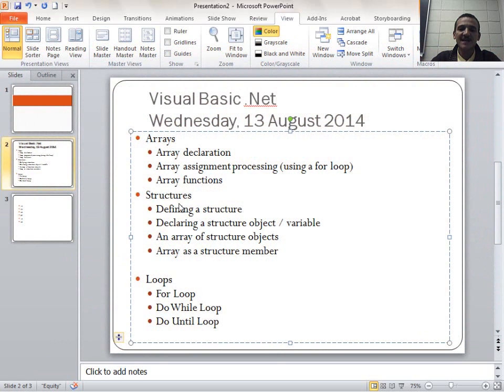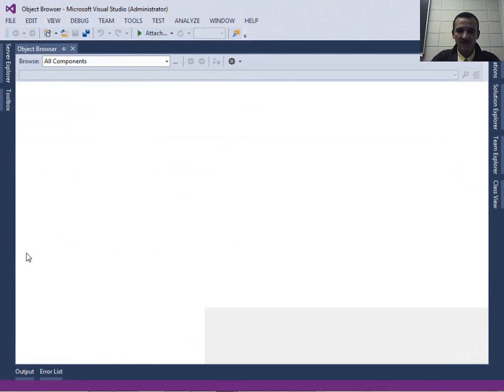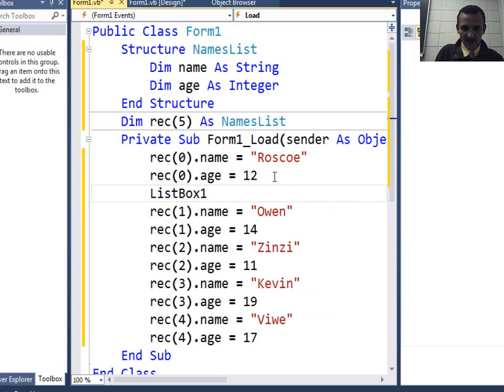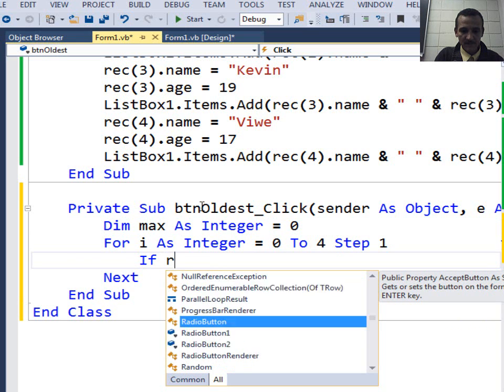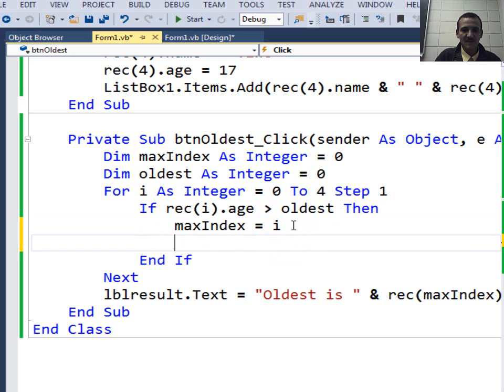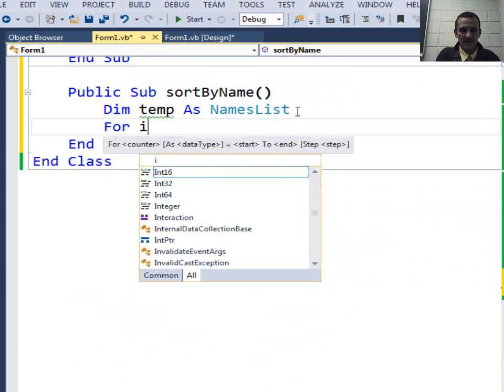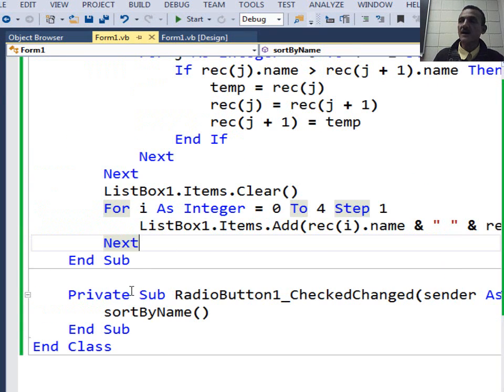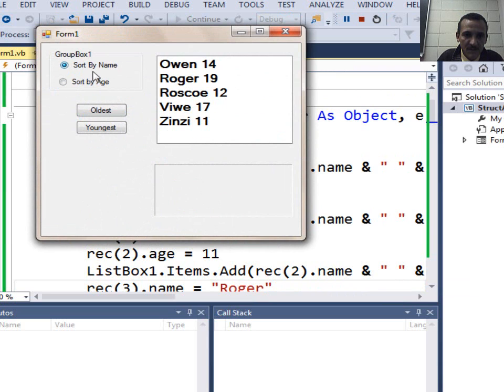Arrays and Structures using Visual Basic 2013